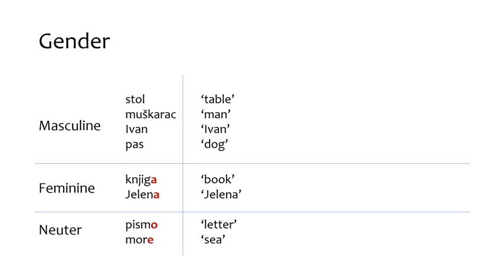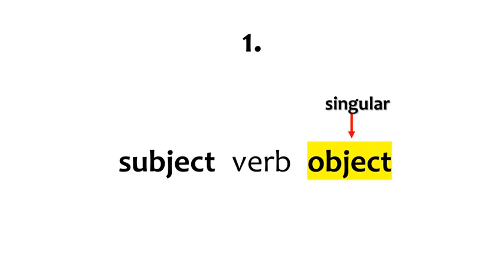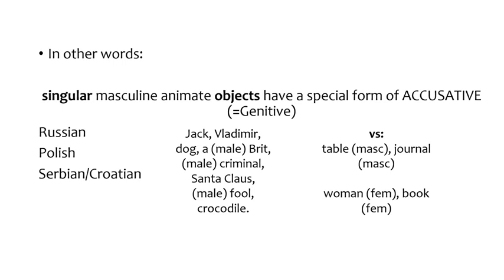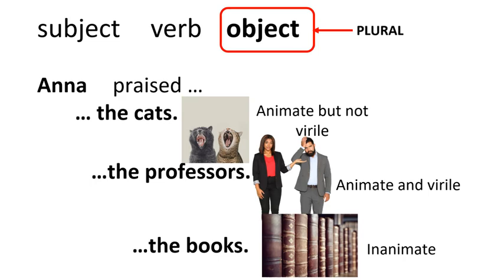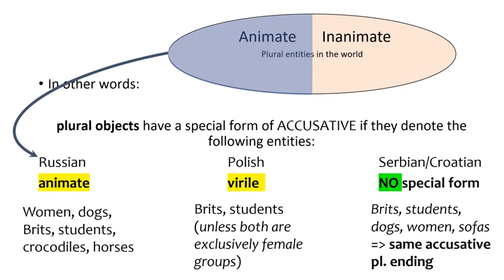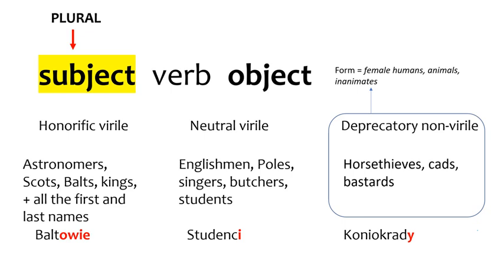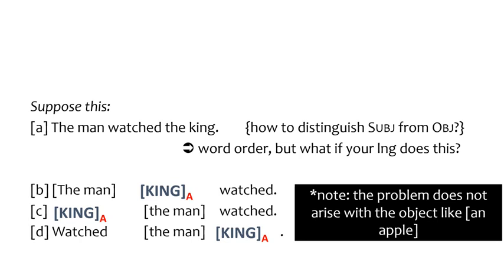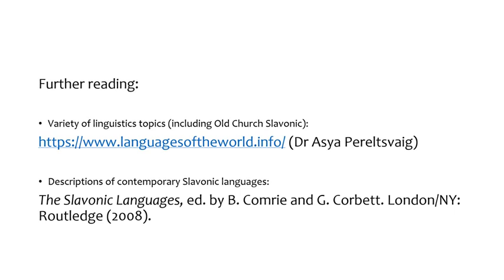Slavonic sample lecture 'Animacy & virility in Slavonic' by Ksenia Zanon.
This sample lecture was created for the Faculty of Modern & Medieval Languages & Linguistics Virtual Open Day 2021. Get a taste of Slavonic Studies and Linguistics.